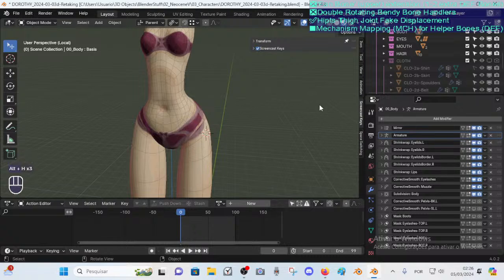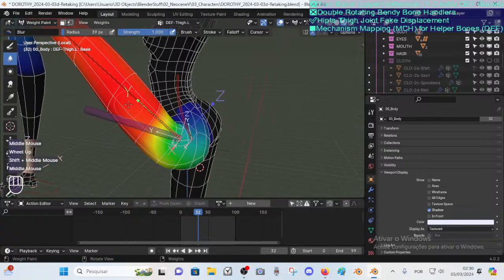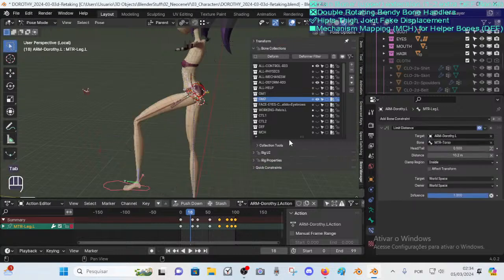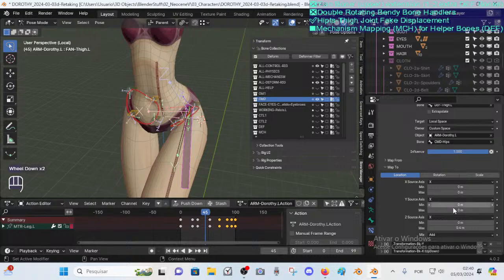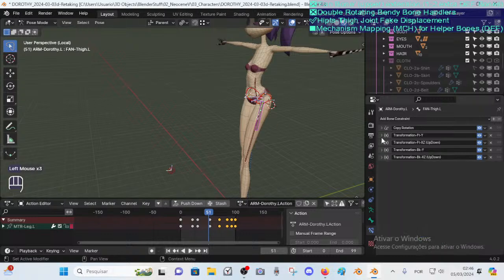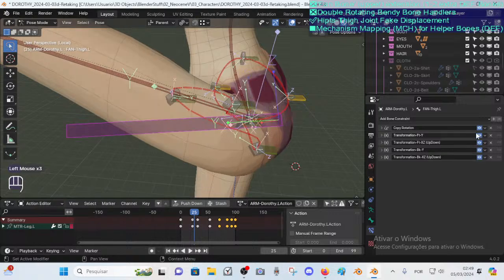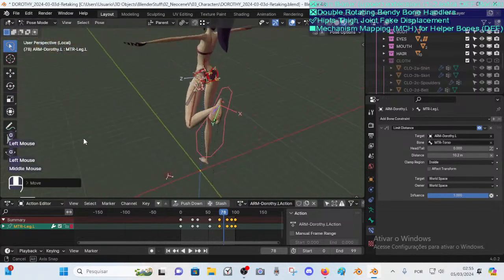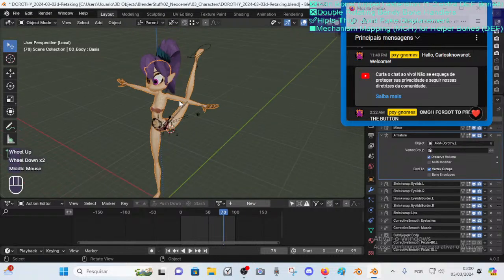🌃Pxy-STREAM ~🦴RIGGING: 2 Pelvis Rigging (Complex Joint) ⚗️Experiments II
Blender 4.0.2